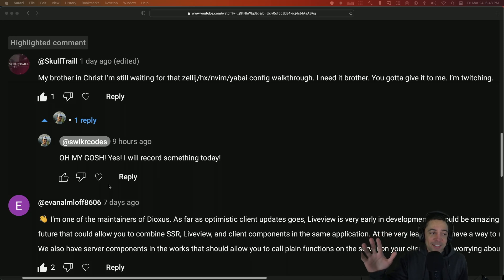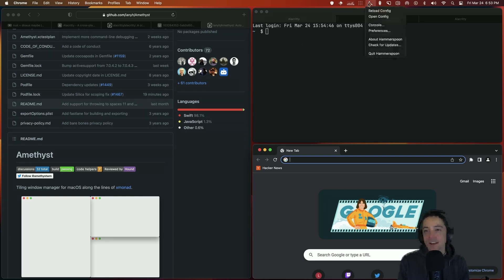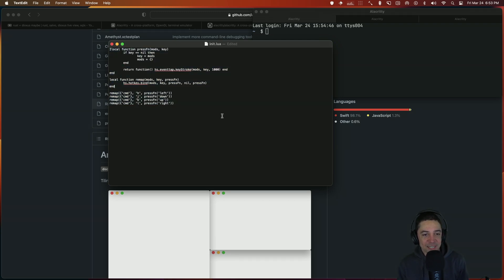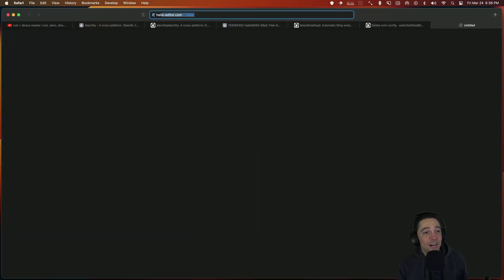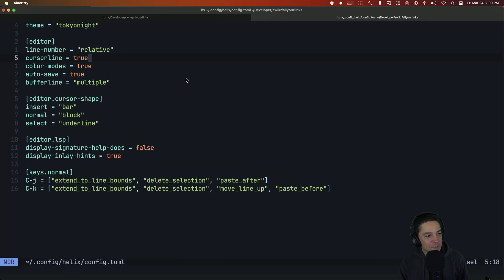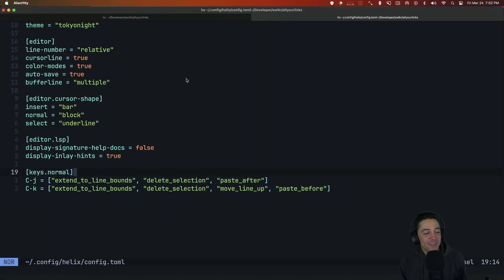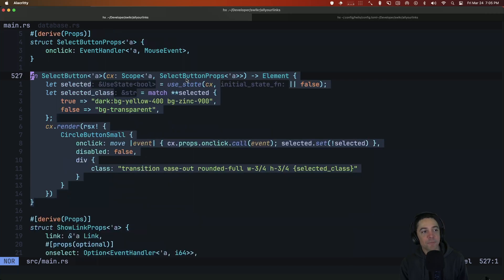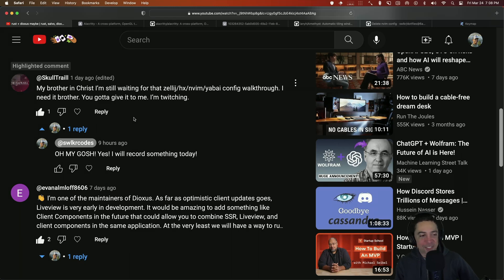Walking through my dev setup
Alright skulltrail this one is for you.

I realized as I was trying to edit out my rants, that I'm pretty monotone and I even zoned out watching my own video lol.

I also realized that the MacBook pro m1 can't record at 4k, which is why I become blurry all the time, so sorry about that, 1080 from now on unfortunately until I can figure out how to get it to work.